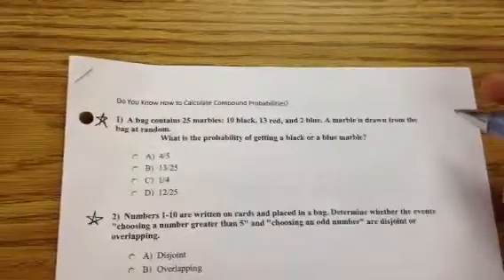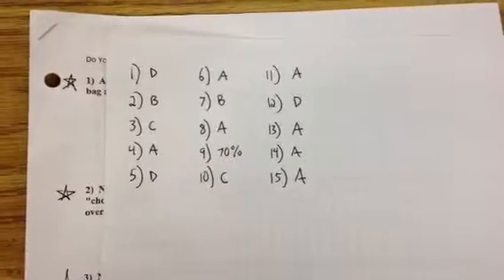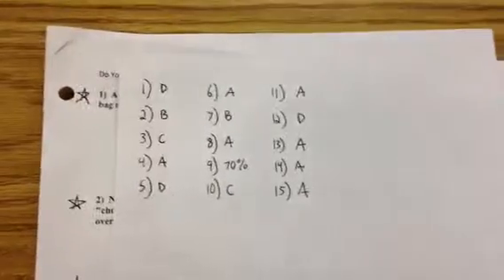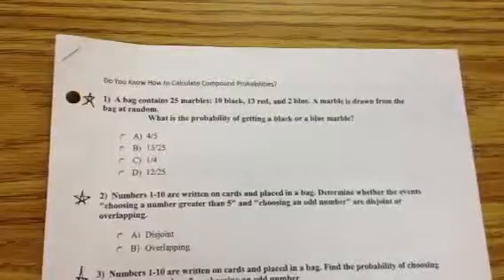Explanation of the probability of compound events HW 1of3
This includes the explanation of problems 1-5.  I also show the answers to all 15 problems at the start if that's all you want to see.